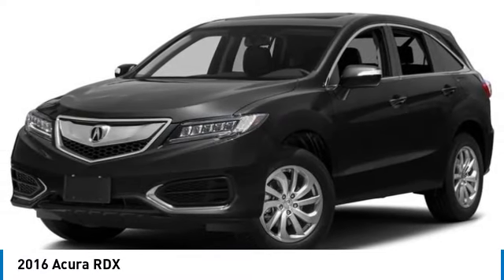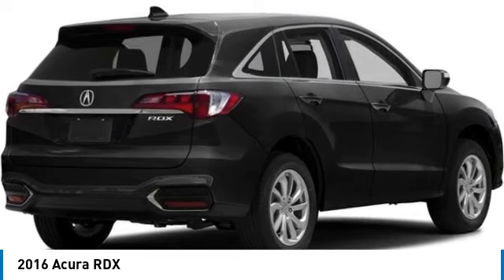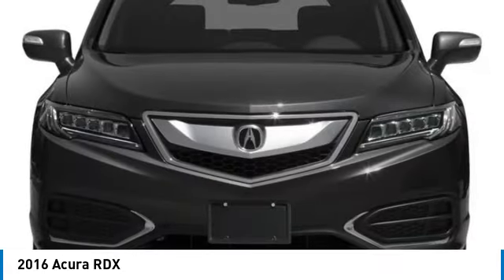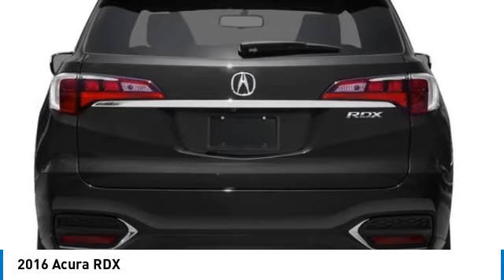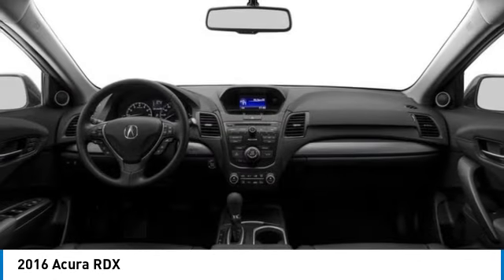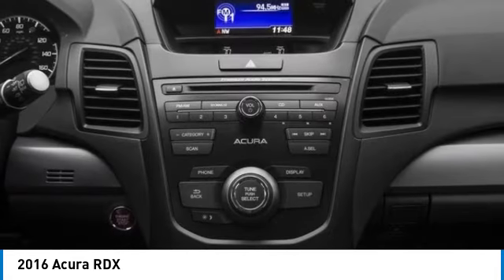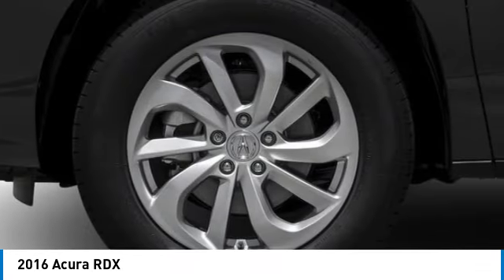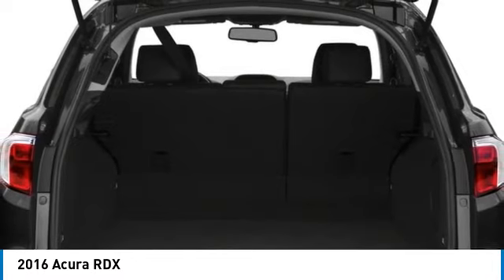2016 Acura RDX M47972B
2016 ACURA RDX Columbus, OH
Stock# M47972B

FWD Automatic 3.5L V6 SOHC i-VTEC 24V 2016 Acura RDX Base

Awards:
* 2016 IIHS Top Safety Pick+, Top Safety Pick+ (When equipped with optional front crash protection) * 2016 KBB.com 10 Best Luxury Cars Under $35,000 * 2016 KBB.com 5-Year Cost to Own Awards
*Insurance Institute for Highway Safety.